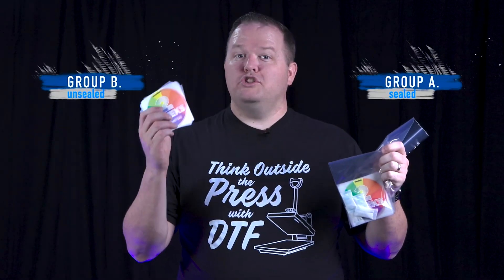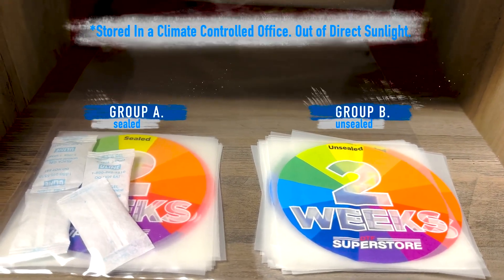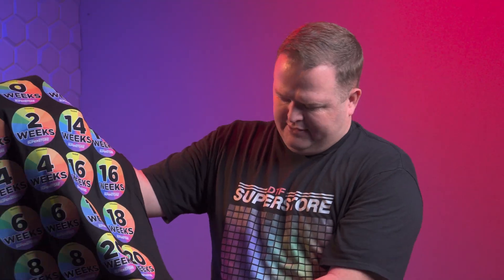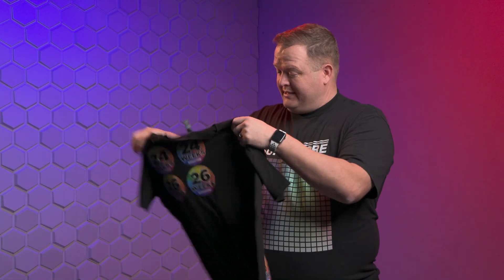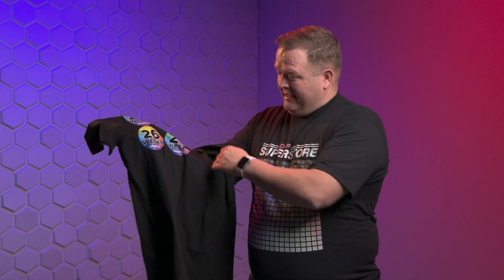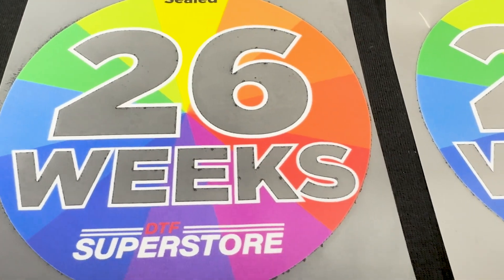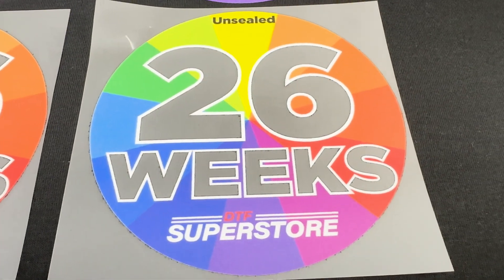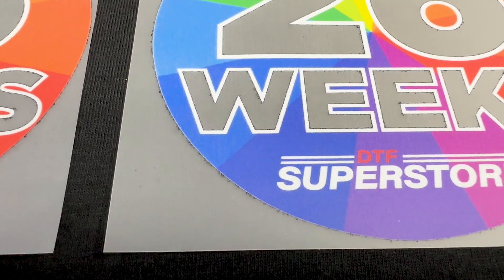DTF Storage Test | 26 Weeks into Our 1 Year Experiment!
🕒 "Discover the Longevity of Stored DTF Transfers: A 26-Week Journey! 📅 Join us as we reveal the findings of a 26-week experiment on storing DTF transfers, examining their durability and quality over time."

🔬 "Embark on a fascinating exploration into the world of DTF (Direct to Film) transfers with our in-depth study spanning 26 weeks. In this video, we delve into the crucial question of how long you can store a DTF transfer without compromising its quality. We meticulously documented the condition of the transfers week by week, noting any changes in texture, peeling behavior, and overall integrity. Interestingly, at around week 16, a noticeable difference emerged between sealed and unsealed transfers. The sealed ones, preserved with silica packs, felt drier and slightly stiffer, marking the first significant variation in the experiment.

Despite these subtle changes, the pressing quality remained consistent throughout the 26 weeks. We encountered a minor peeling issue in one week, likely due to temperature or pressure adjustments on the heat press, but subsequent weeks showed no such problems. Towards the end of the experiment, some unusual markings appeared on the transfers during pressing, suggesting potential signs of aging. 🧐

This ongoing study aims to determine the maximum duration for which DTF transfers can be stored while maintaining their quality. As we reach the half-year mark, the results are promising, indicating that DTF transfers can be reliably stored for at least 26 weeks. Will they last up to 52 weeks? Your curiosity about storing DTF transfers is about to get satisfying answers!

DTFsuperstore.com